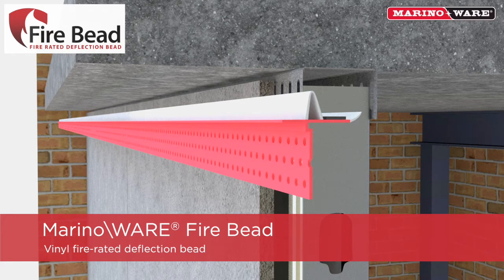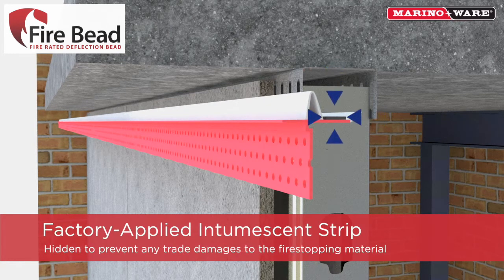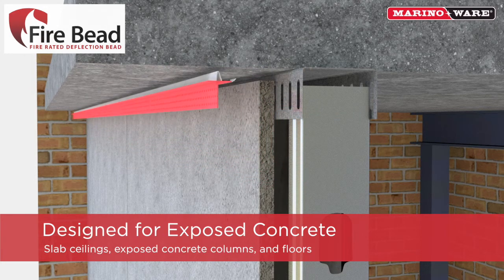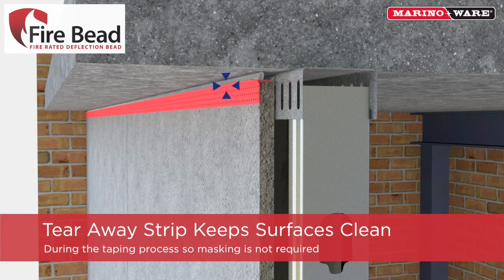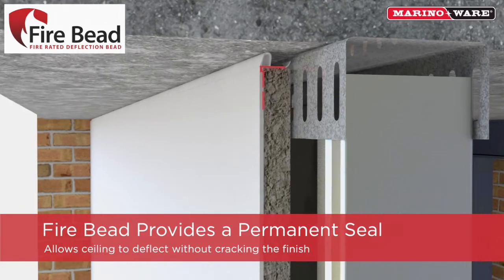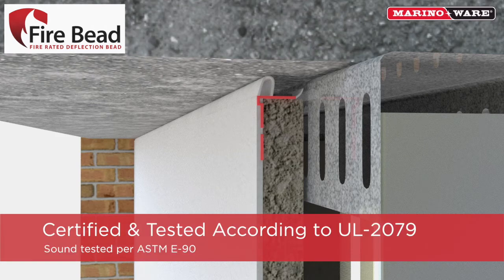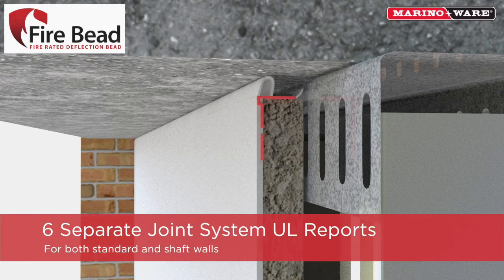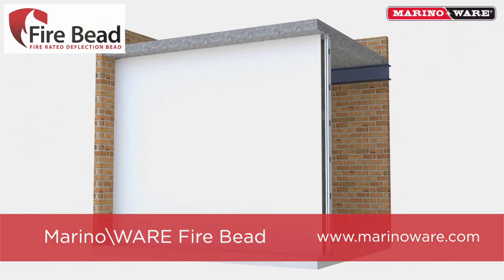Marino\WARE Fire Bead - Fire Rated Wall Mount Deflection Bead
Marino\WARE FIRE BEAD is a fire rated wall mount deflection bead that provides 1- and 2-hour fire-ratings for both dynamic and static joints according to UL-2079 5th edition (for both standard walls and shaft walls) and is sound tested according to ASTM E90.

* FIRE BEAD provides BOTH 1- and 2-hour fire ratings.
The 1-hour profile has a 1/2” gasket with a 5/8” flexible horizontal return leg.
The 2-hour profile has a 1/2” gasket with a 1-1/4” flexible horizontal return leg.
Provides an L-rating less than 1 CFM/Lin Ft for ambient and 400 degrees F.

* FIRE BEAD is installed fully cured, is not affected by water or moisture, and has no temperature restrictions for installation.

* FIRE BEAD has 2 separate compressible sealing points, one against the concrete deck and one against the framing member to prevent sound flanking.

* FIRE BEAD has a pink perforated mud leg to indicate to the installer and inspector that the vinyl accessory is fire-rated.

*FIRE BEAD will stay flexible for the life of the assembly.